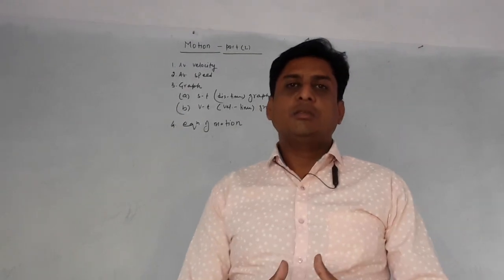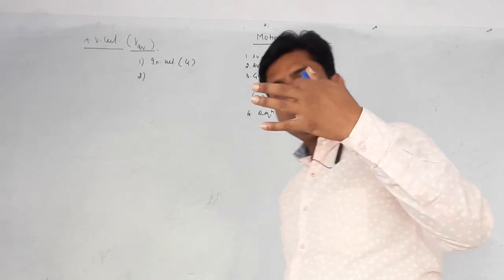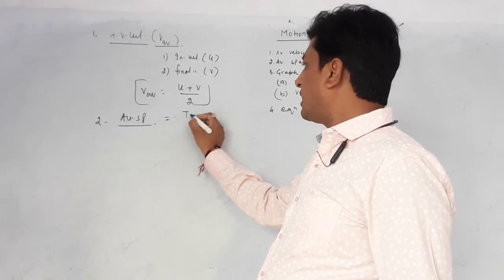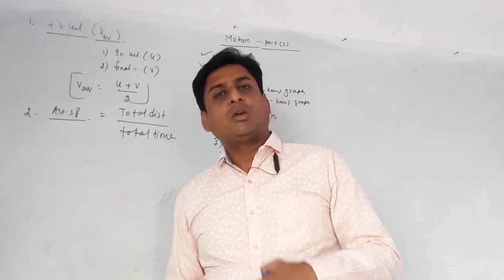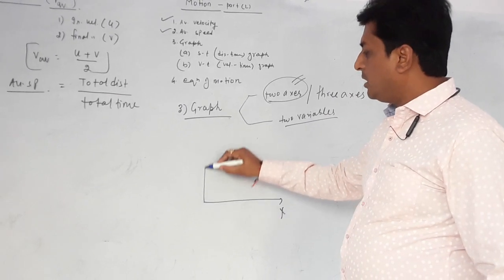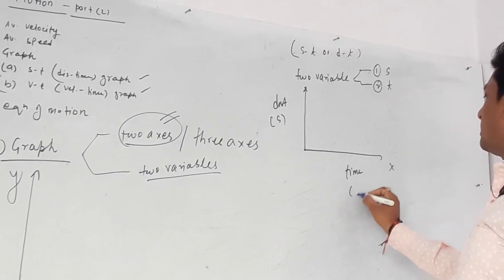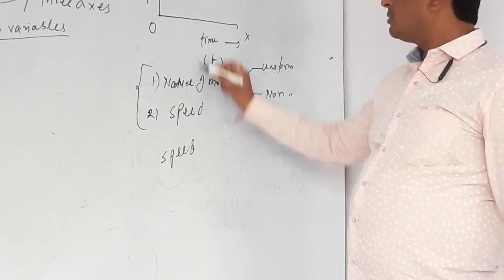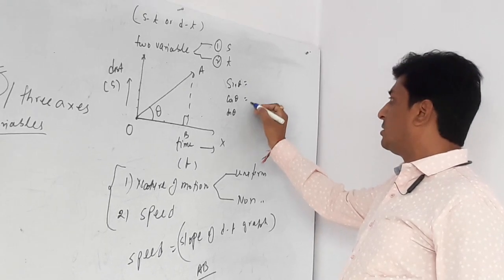Motion part 2 for class 9th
Average velocity, avg speed, graph, equation of motion